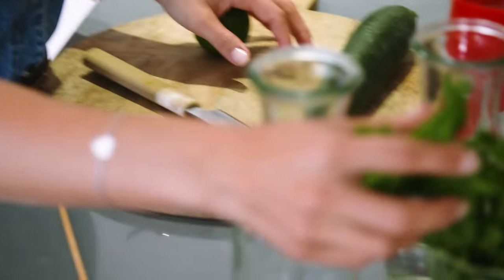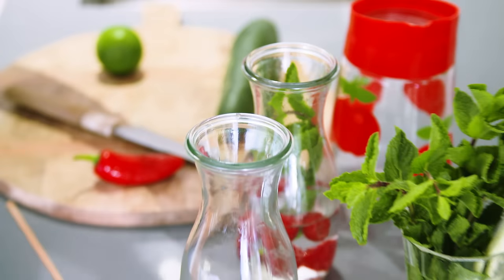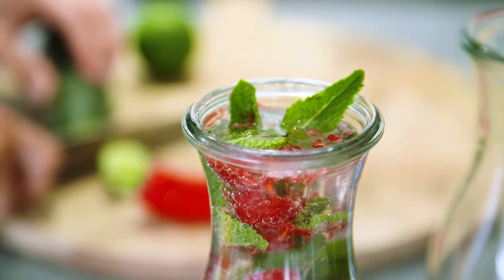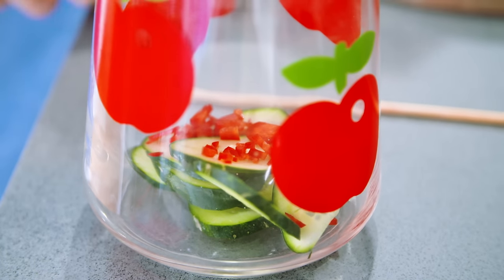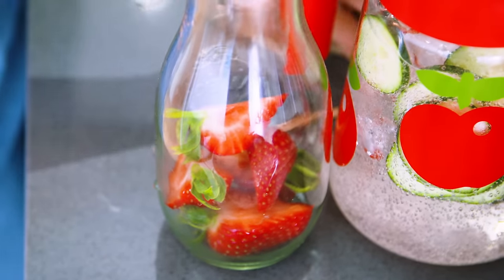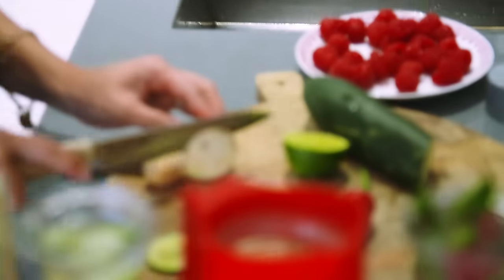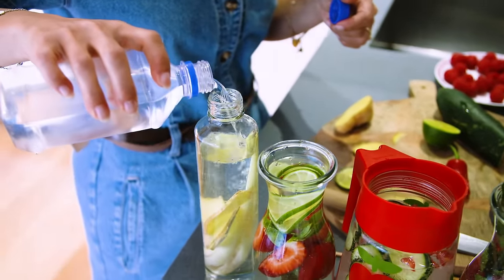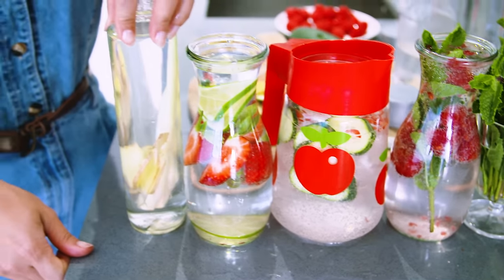Rachel Khoo's Flavoured Water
Flavoured waters are a fantastic way to brighten up tap or sparkling water. The flavours and combinations are endless, so you can get creative with it!